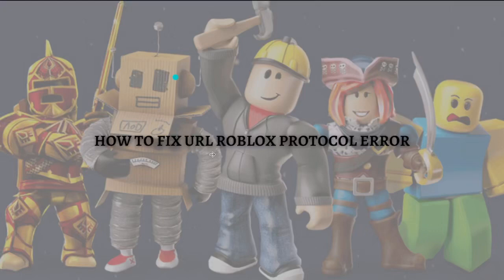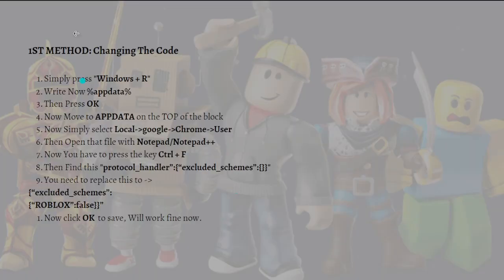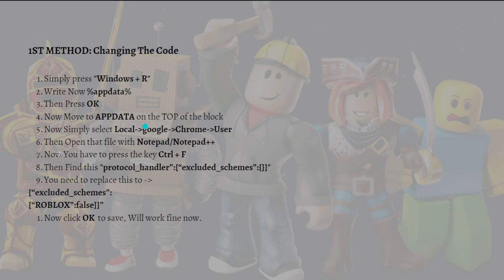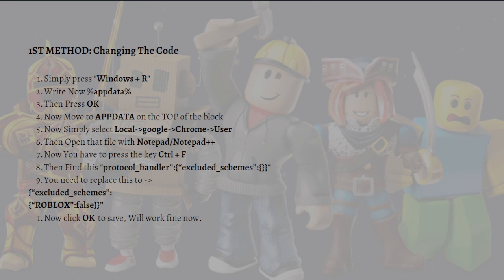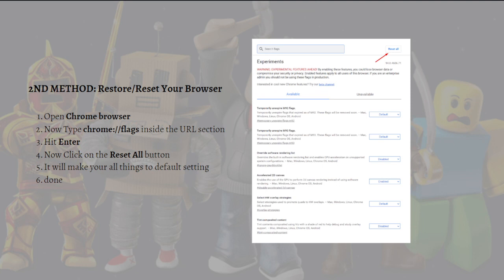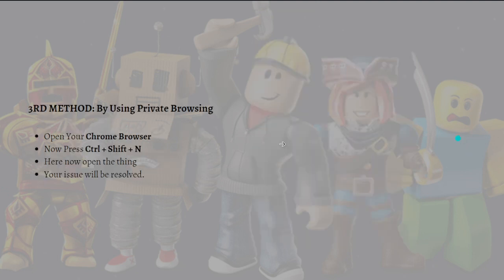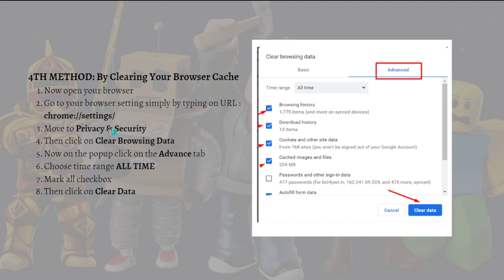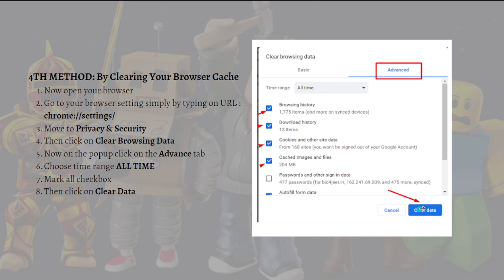How To Fix URL Roblox Protocol Error (2023 Guide)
Learn How To Fix URL Roblox Protocol Error (2023 Guide). This video will show you how to fix protocol url error on roblox. If you're wondering how to fix url roblox protocol error this is for you.